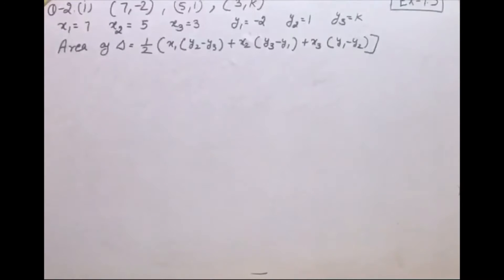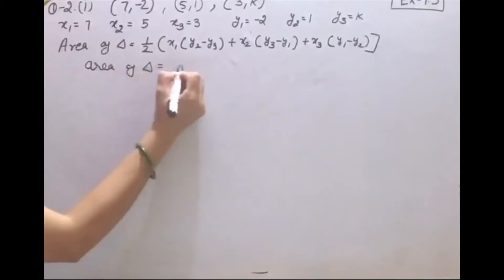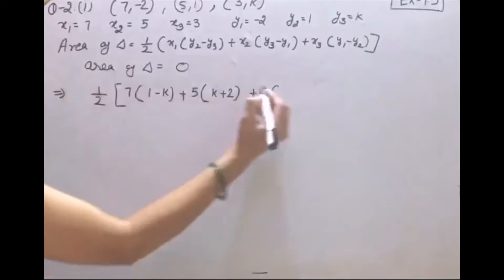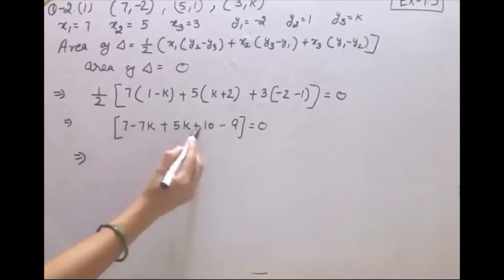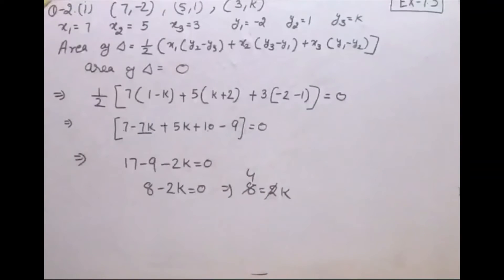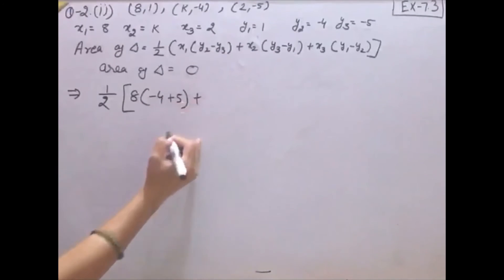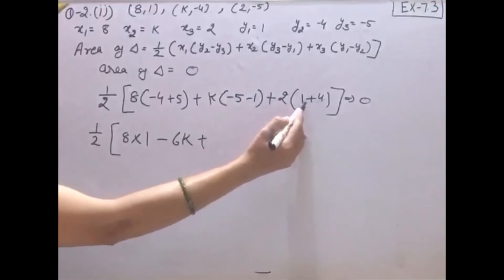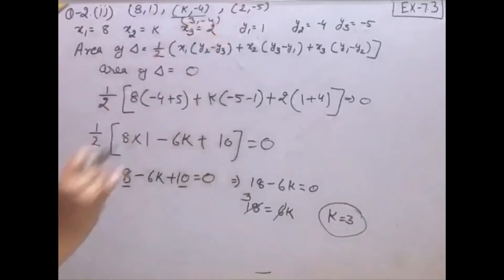NCERT Class -10 Chapter -7 Q-2 Ex-7.3